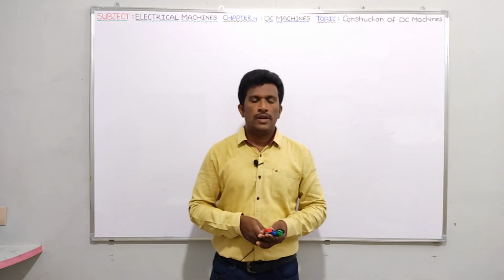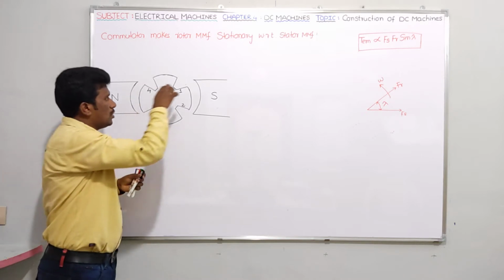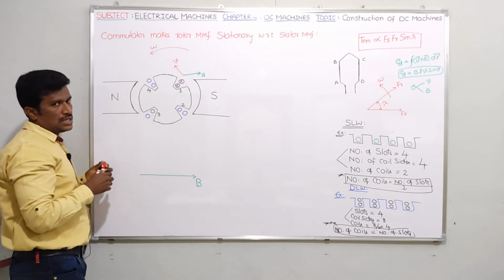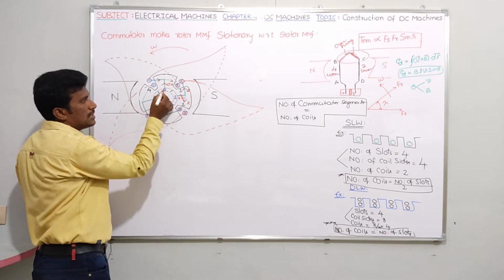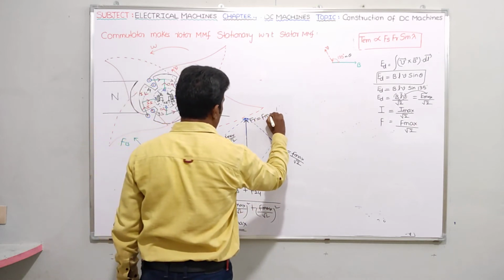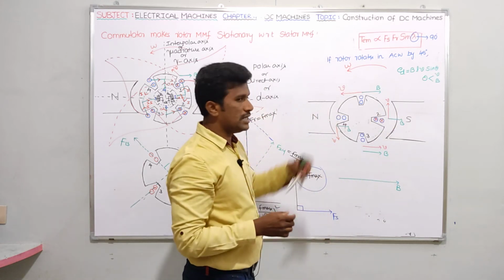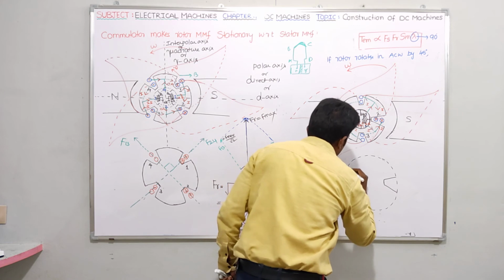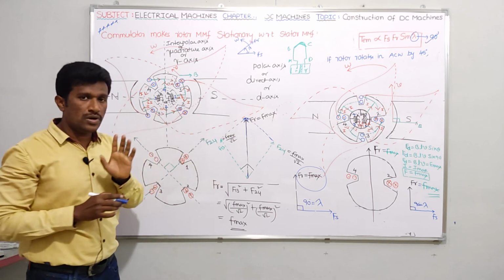dc machines lecture5(construction of dc machines)